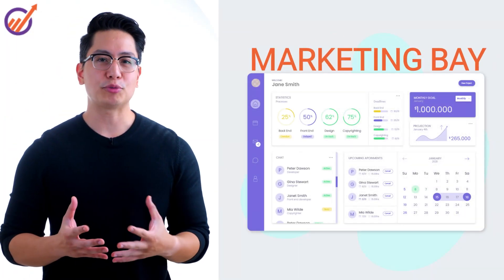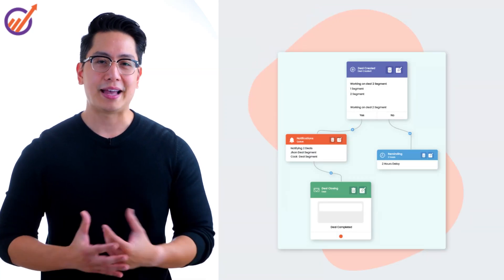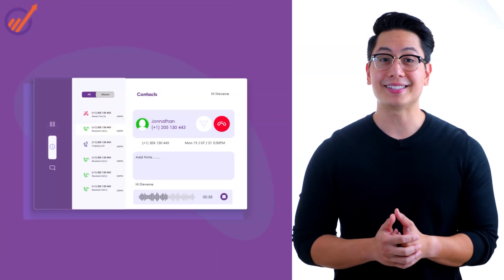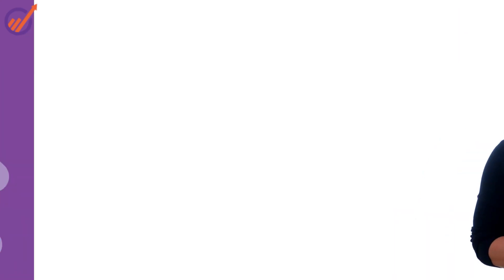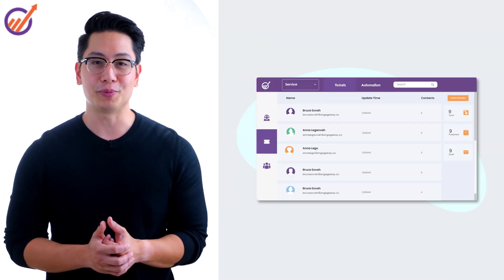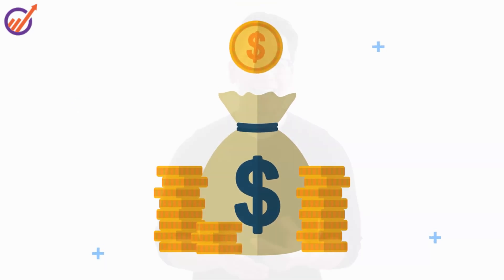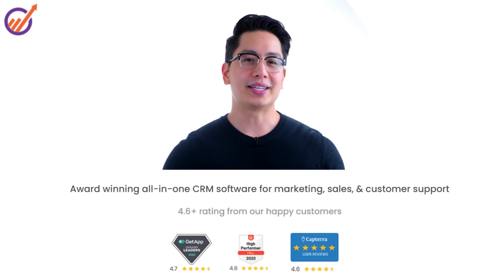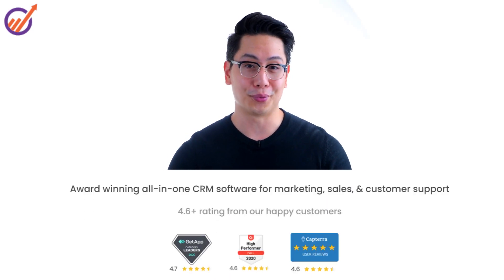Introduction to EngageBay | All-in-One CRM - Marketing, Sales & Support Software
EngageBay is an all-in-one solution for marketing automation, CRM, email marketing, landing pages, site builder and sales automations.

We've designed EngageBay to be the only tool you need to run your business with ease!

We put the 'A' in automation with features like lead scoring and automated notifications. With EngageBay's integrations to Instagram and Facebook ads manager you can also automate your content creation for better reach.

All-In-OneTool